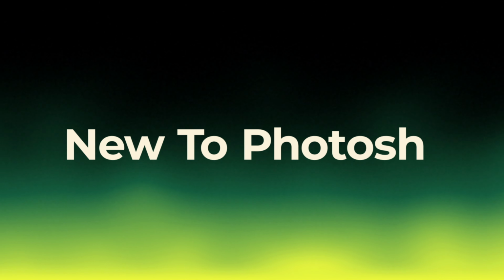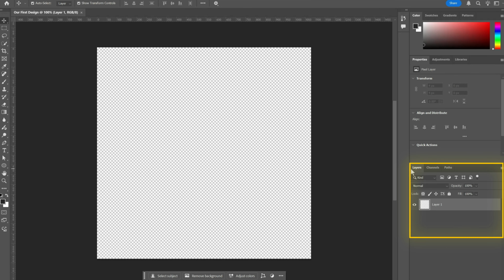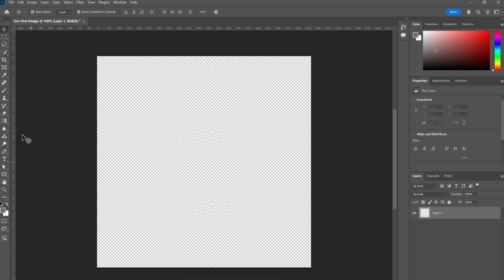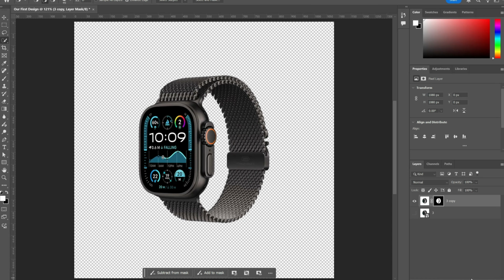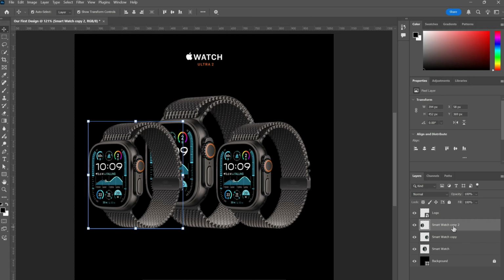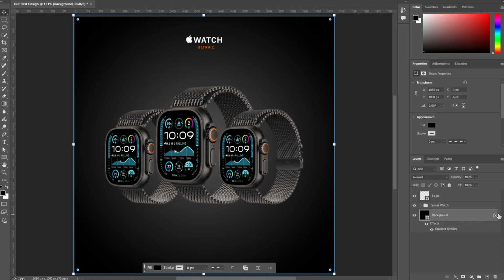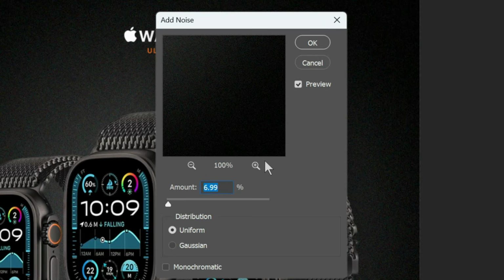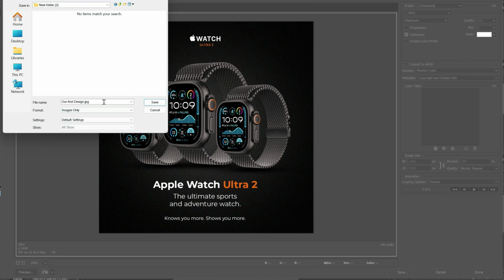Photoshop Tutorial For Complete Beginners 2025 | Learn By Designing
Are you new to Photoshop and don’t know where to start? 🎨
In this beginner-friendly Photoshop tutorial, we’ll design a professional Instagram post together step by step.

Unlike other tutorials that only explain tools, here you’ll learn the basics + some advanced tricks while creating a real design you can actually use.

✨ What you’ll learn in this video:
- How to design an Instagram post from scratch
- Practical tips + advanced tricks for professional results

This is Episode 1 of my Photoshop tutorial series. In the next episode, we’ll explore more advanced techniques!

Chapters
00:00 Intro
00:38 Create a New Project
02:04 Workspace Canvas, Tools and Panels
03:53 Layers
04:49 Design Insta Post Design
04:57 How to Import Image
05:13 How to Remove Background Selection Tool
06:50 Selection and Mask
07:38 How To Merge Layers
07:59 Shape Tool
08:43 Download Images
10:03 Group Layers
10:37 Blending Options
12:13 Brush Tool to Add Shadow
13:08 How to Add Text by Using Type Tool
14:32 Filter Tab Using Noise Filter
15:23 Outer Glow
16:04 How To Save The File (Cloud)
16:30 How to Save File On Computer
16:44 How to Export JPEG and PNG File